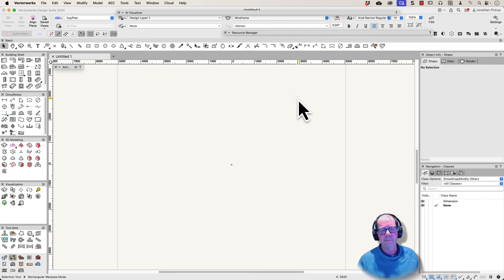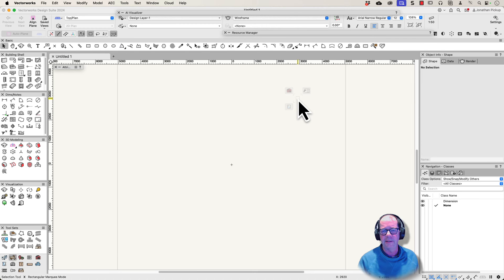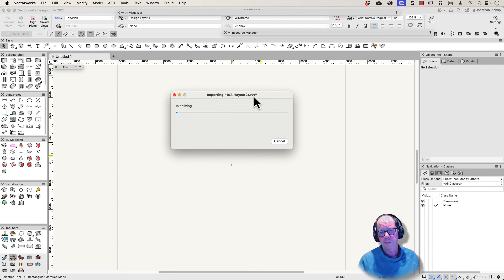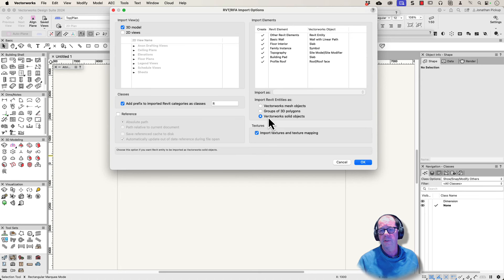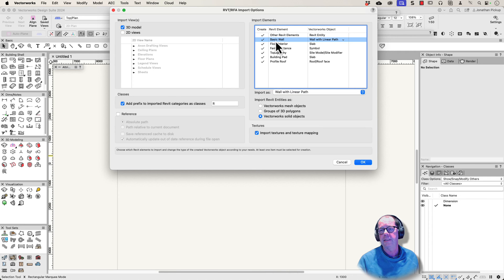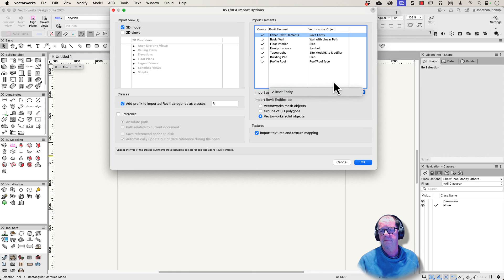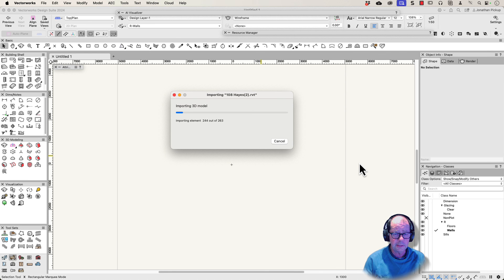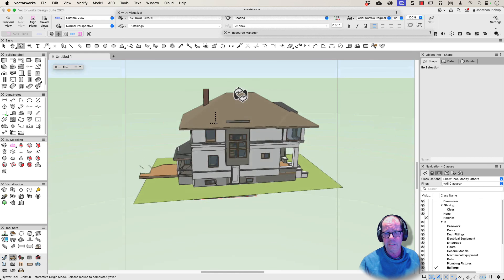Importing a Revit File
In this movie, I look at importing a Revit file. In the membership area you will find the extended movie showing how to convert the Revit entities into Vectorworks native objects.